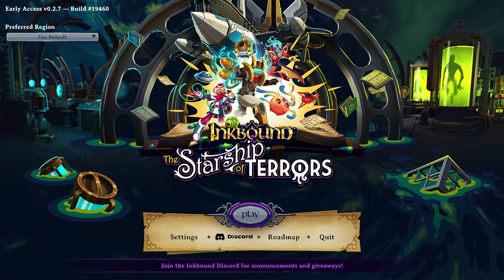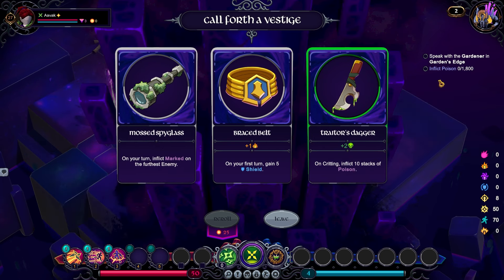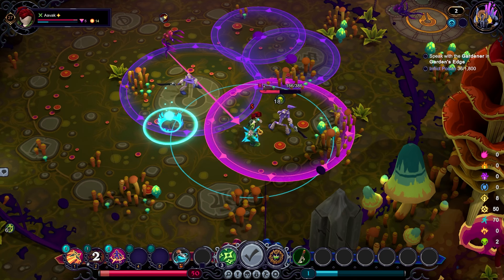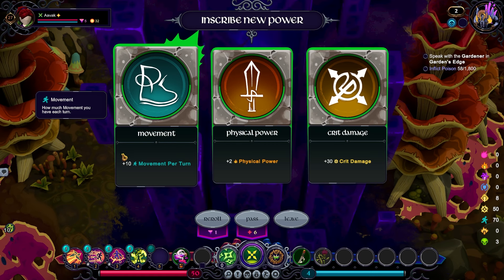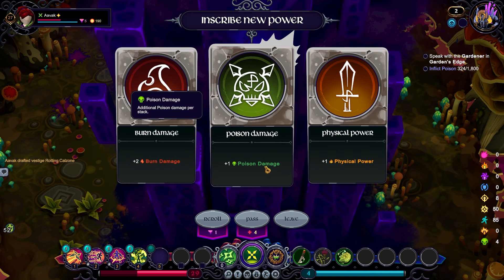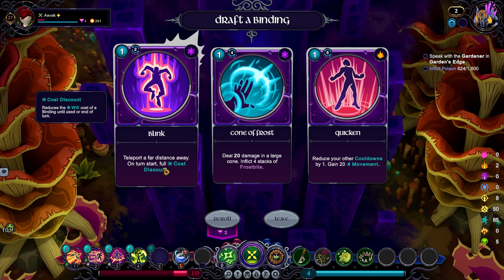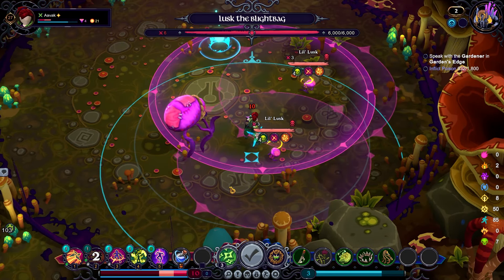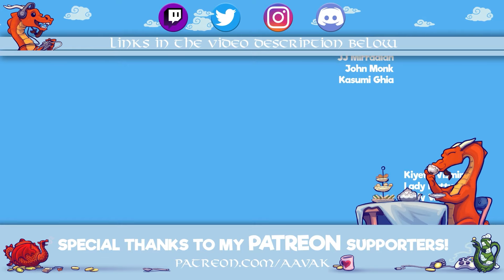Beautiful Tactical Roguelike from the Devs of Monster Train - Inkbound First Taste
Inkbound is a world full of stories where the villains literally come to life. Join me to explore this story-rich tactical roguelike as we attempt to restore peace to the Atheneum!